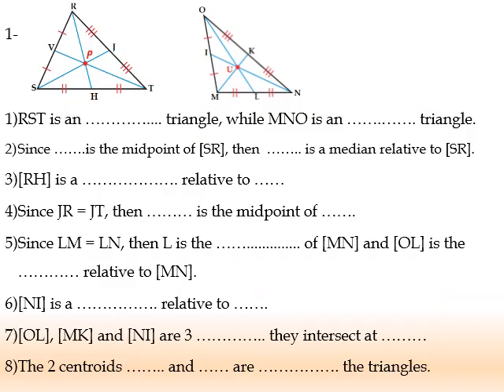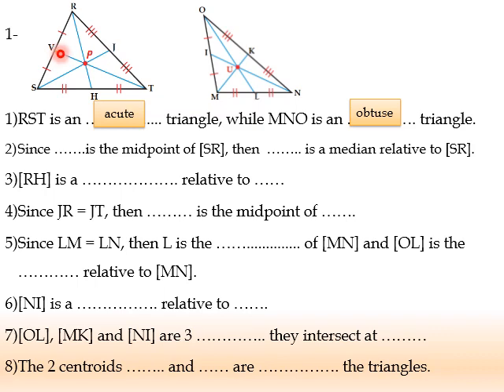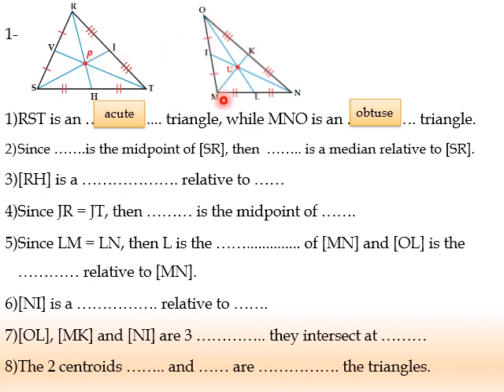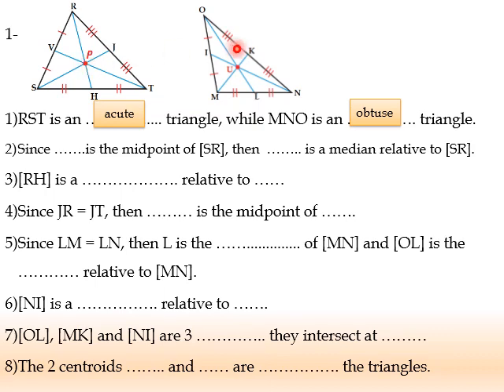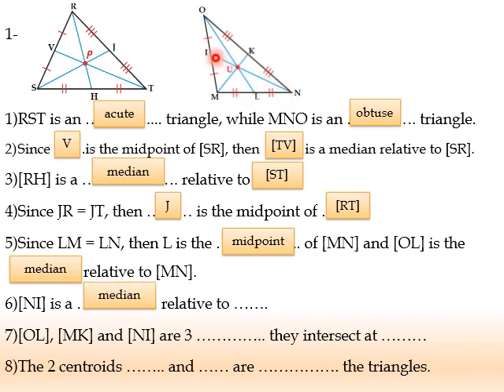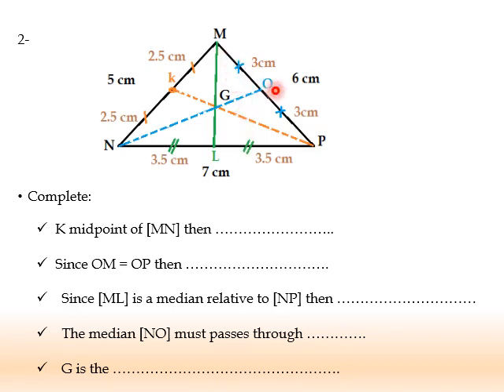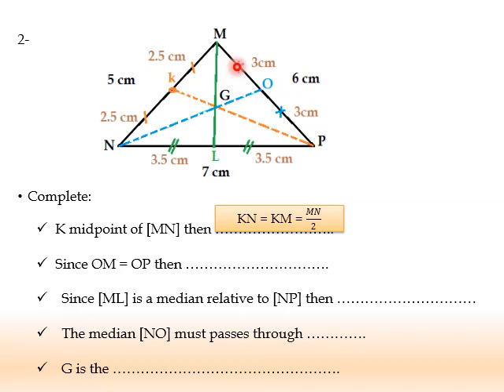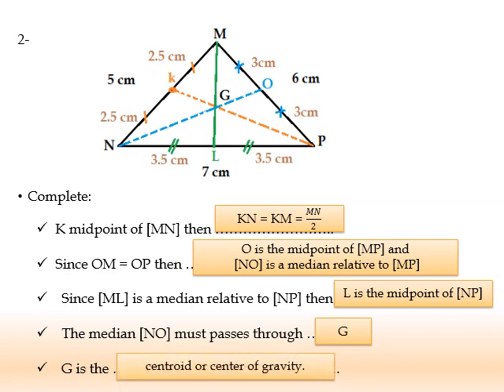g6&7 triangles median Correction